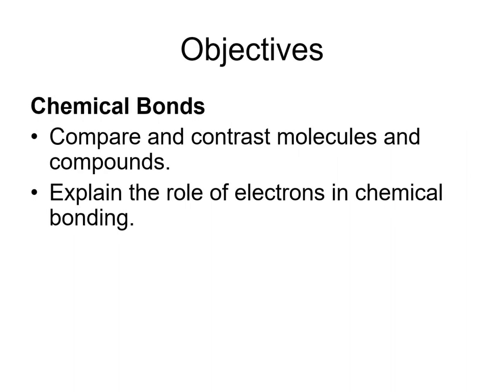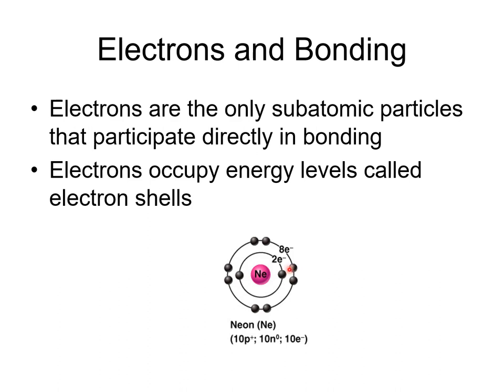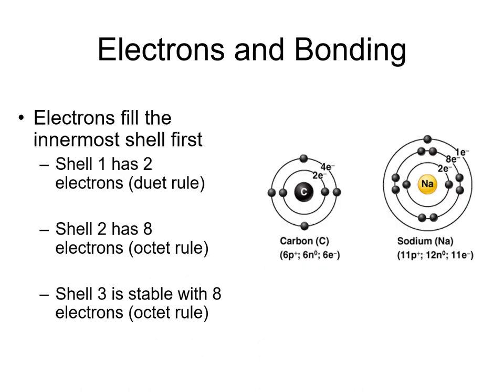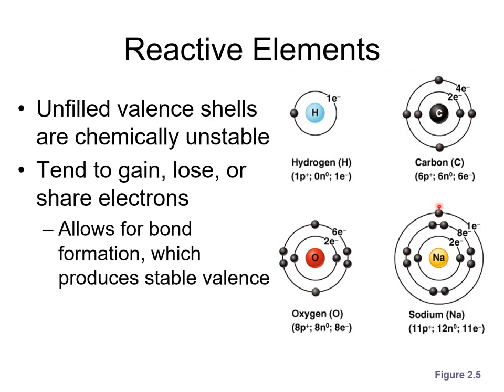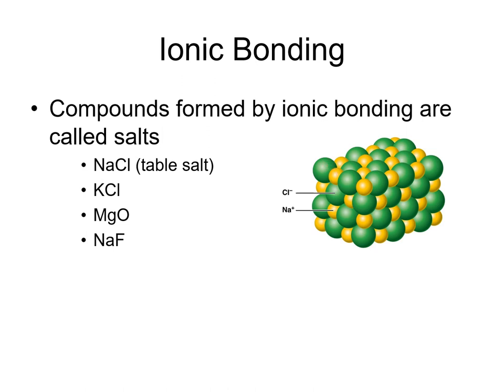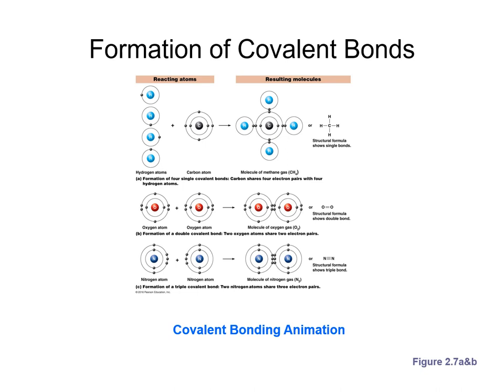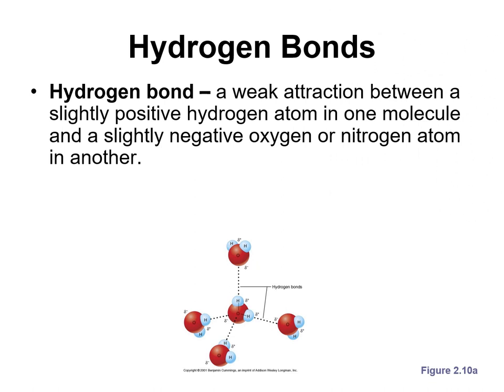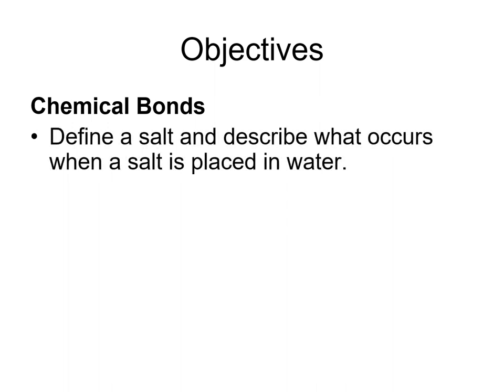Chemical Bonds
This video covers the topic of Chemical Bonds from Chapter 2 of the Anatomy and Physiology textbook.